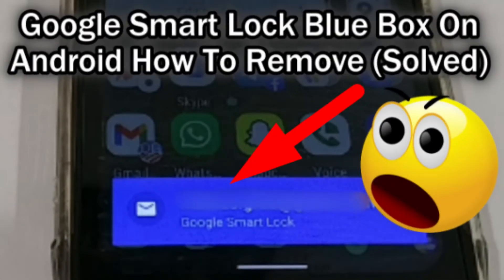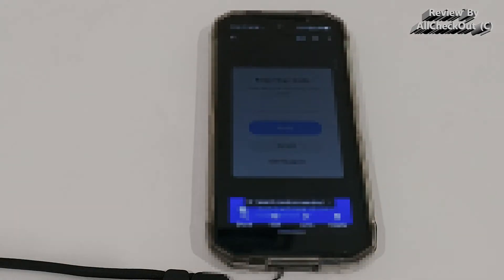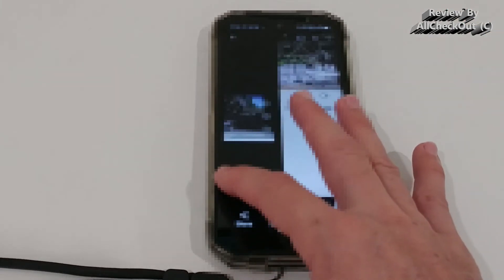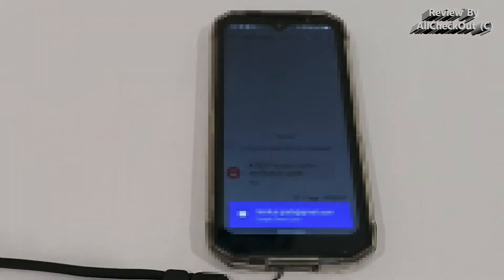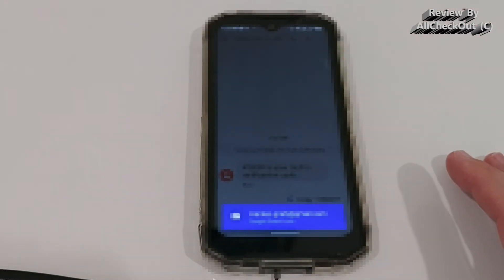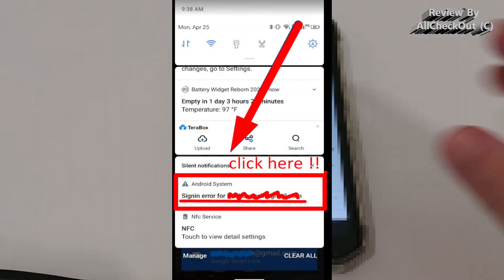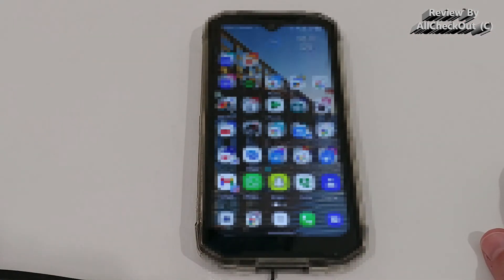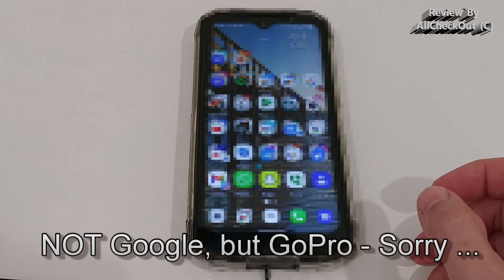Google Smart Lock - Blue Box On Android - How To Remove [Solved]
What to do if Android shows a blue box down on the main screen saying "Google Smart Lock" and you can't even click on it? Pull down the status screen information and search for a part which says "Android System - Signin Error for ...". Then click on that to get to the app which is having the login problem and solve the login problem e.g. by manually logging in or changing the auto-login option or adding or removing 2FA.